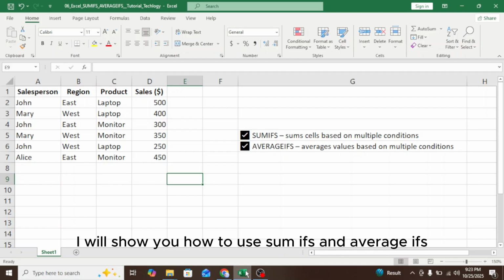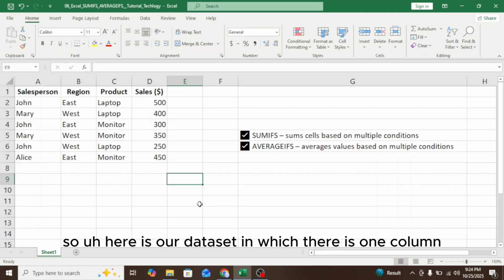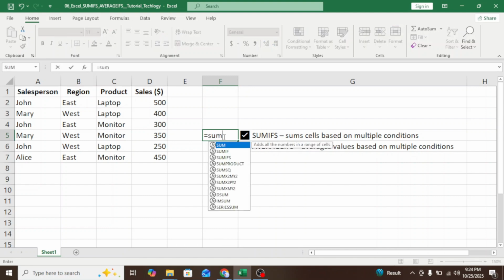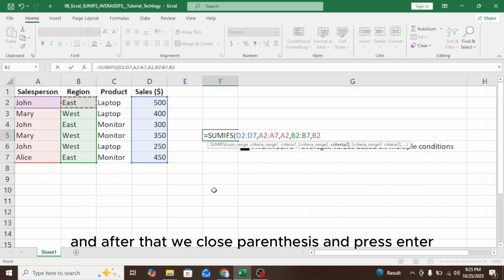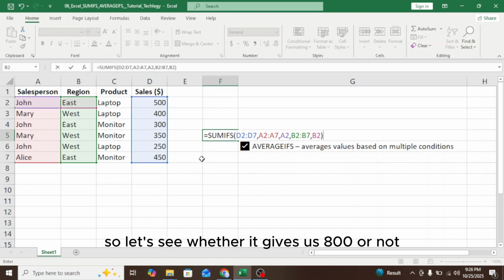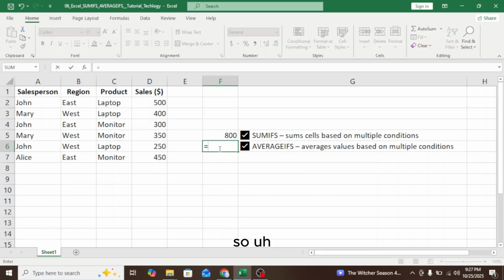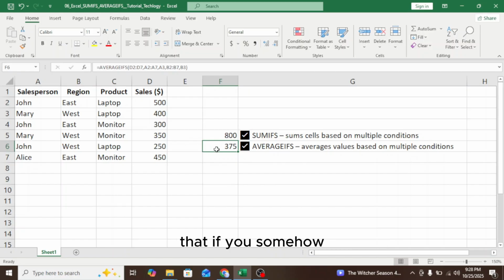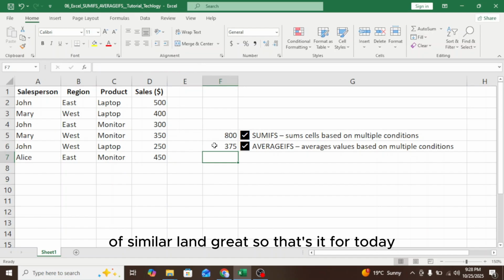SUMIFS & AVERAGEIFS in Excel | Master Conditional Summing & Averaging (Techlogy)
In this Excel tutorial by Techlogy, you’ll learn how to use SUMIFS and AVERAGEIFS — advanced formulas that let you calculate totals and averages using multiple conditions.
This 5-minute guide is perfect for beginners and professionals who want to level up their Excel reporting skills.

📊 What You’ll Learn:
• How to use SUMIFS for multiple conditions
• How AVERAGEIFS simplifies conditional averages
• The difference between SUMIF / SUMIFS and AVERAGEIF / AVERAGEIFS

📂 Practice File Access:
📊 Try in Google Sheets (View Only):

▶ IF + AND + OR Formulas in Excel — Coming Soon!